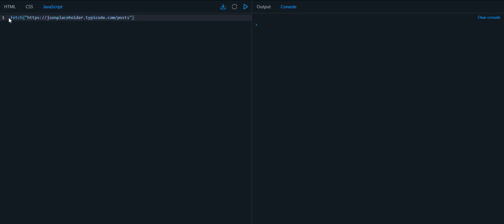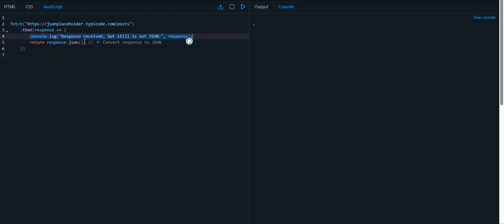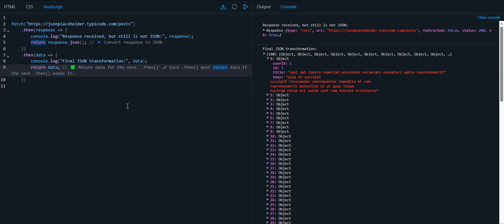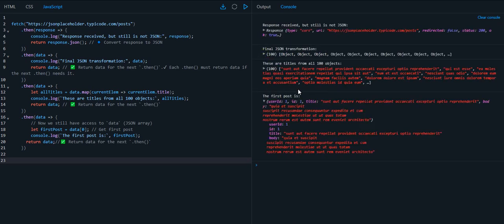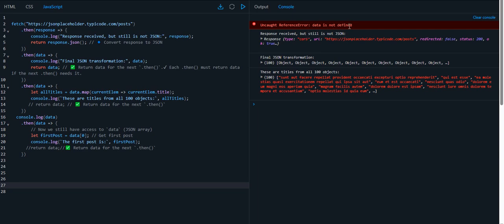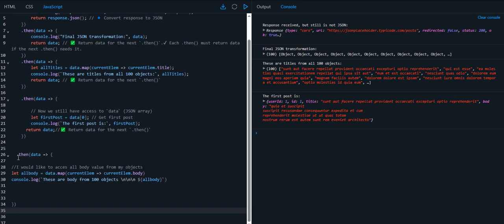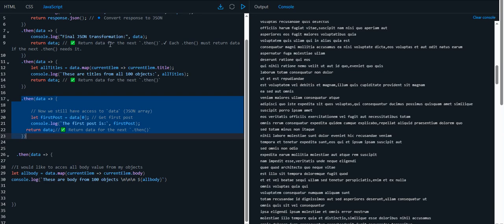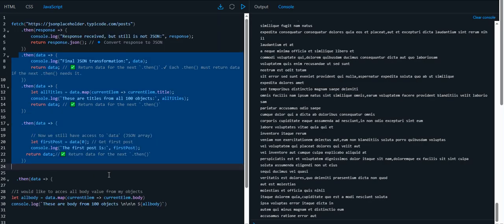How to make HTTP requests using Fetch API and Promises with chain then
fetch() - Requesting Data
• You use fetch(url) to send a request to a server.
• The fetch() function returns a Promise that will resolve when the server responds.
Handling the Response with .then()
• The first .then() is used to process the server response.
• The server sends data back as a string, but you need it as a JSON object to work with it easily.
• response.json() is a method that parses the response body as JSON, and it also returns a Promise, so you need another .then() to get the actual JSON data.
.catch() - Error Handling
catch() is used for handling errors if something goes wrong. It will catch network errors or errors in the chain, like issues with parsing JSON or other problems in the .then() chain.
Arrow Functions
People often use arrow functions inside .then() and .catch() because they are concise and easier to read.
1. fetch(url) sends a request to the server.
2. The response from the server is usually a string, but you need it as a JSON object.
3. response.json() transforms the response string into a JSON object.
4. You use .then() to process the transformed JSON data.
5. You use .catch() to catch errors if the process fails.
6. Arrow functions are often used inside .then() and .catch() to handle the results and errors.